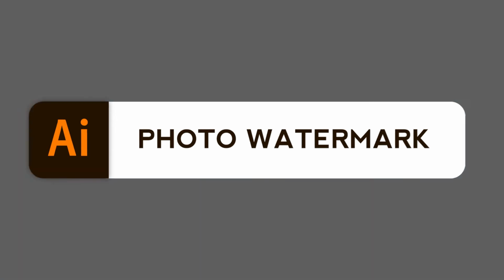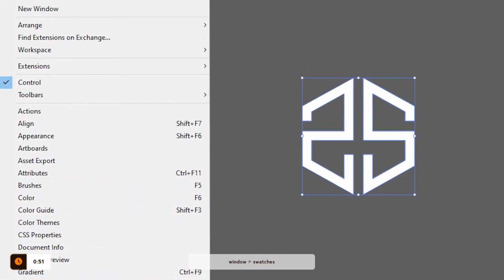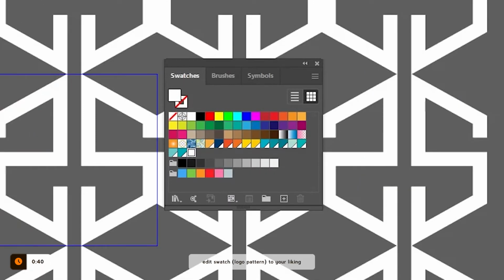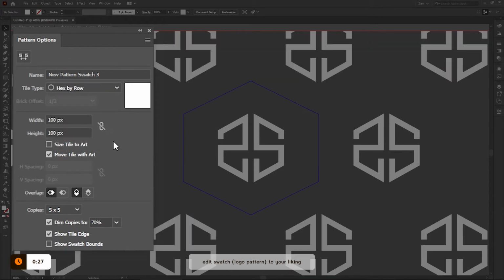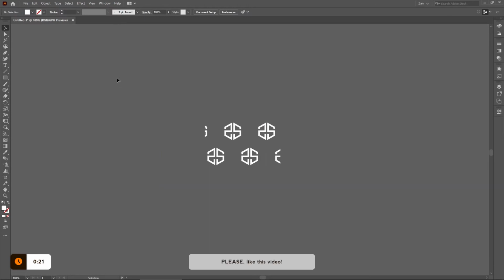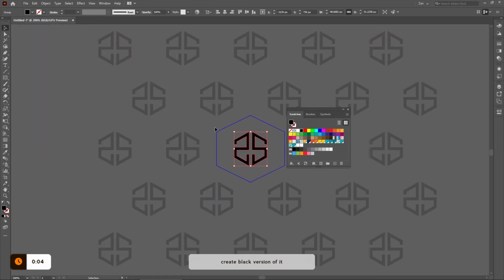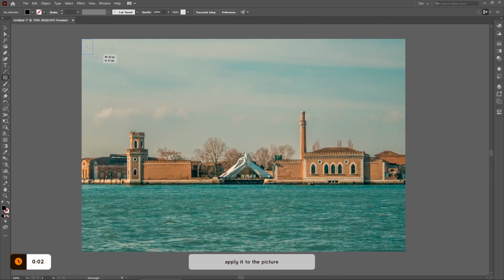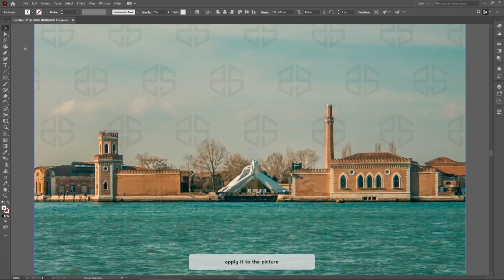PHOTO WATERMARK in Adobe Illustrator - EFFECTIVE watermark (1 min tutorial)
Quick tutorial about photo watermark in Adobe illustrator! Placing a logo over your pictures is very important to keep photos safe from thieves. This is a tutorial about placing an effective watermark over your image, which is much harder to remove by thieves than just a regular corner logo.

NEW 1 MINUTE TUTORIAL EVERY WEEK! 🥳
This is part 2 of the Adobe Monday series for Adobe Illustrator

Timestamps:
0:00 | Intro
0:14 | 1 Min Tutorial
1:35 | Outro

Program used: Adobe Illustrator 2020